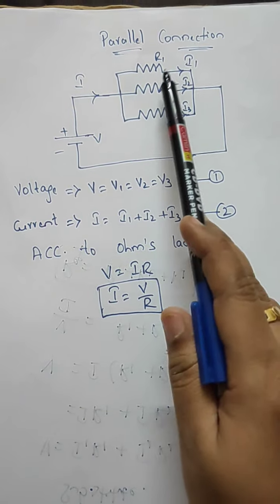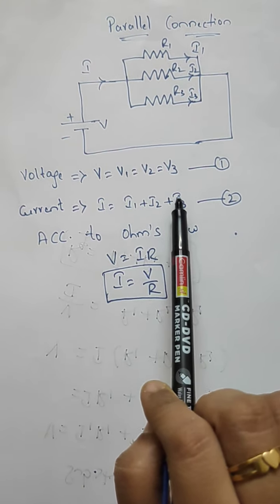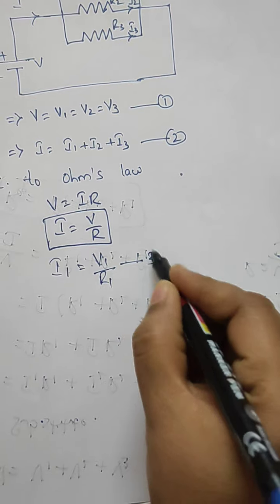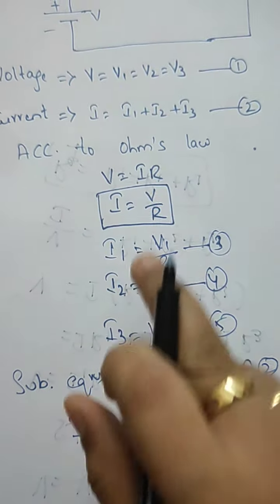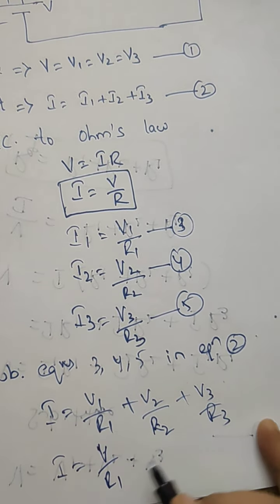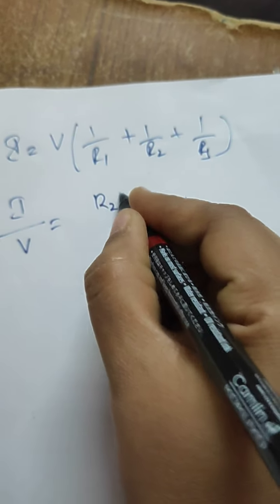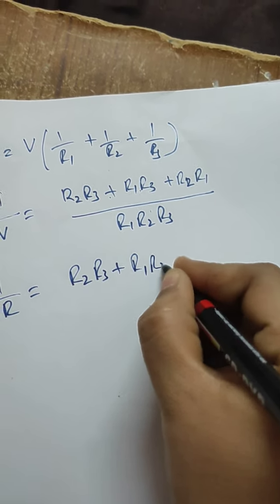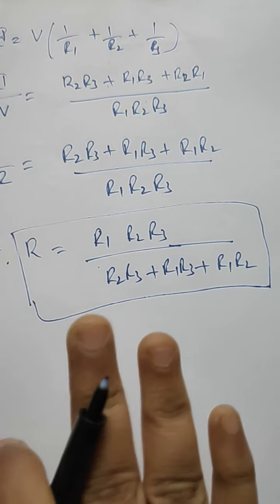Resistor- Parallel Connection